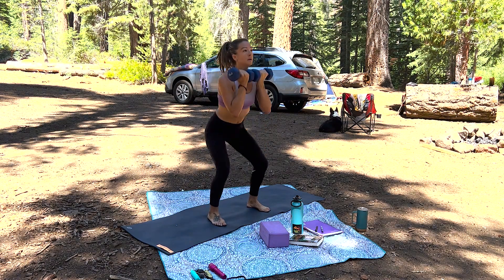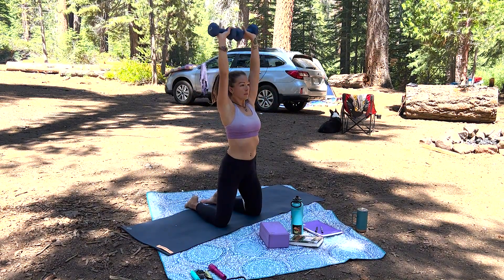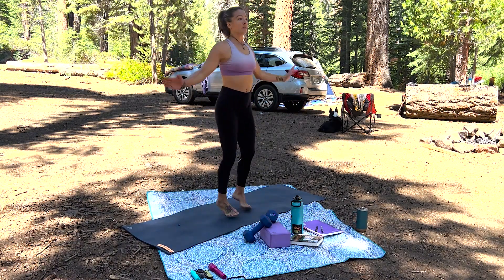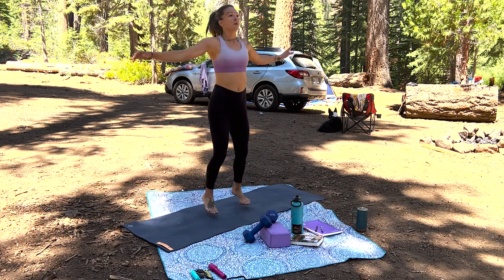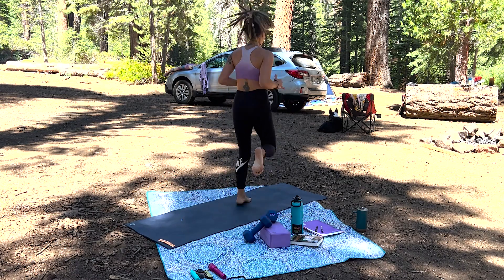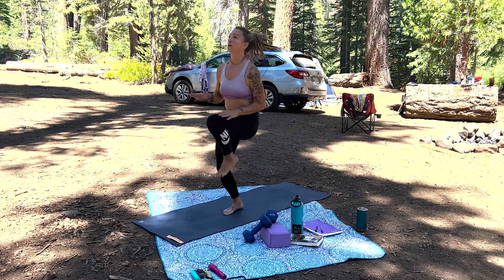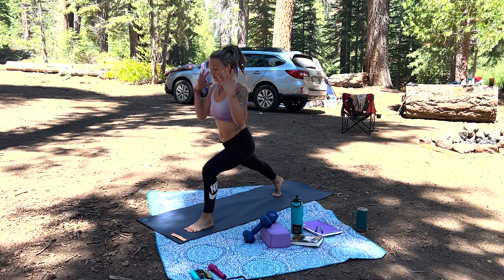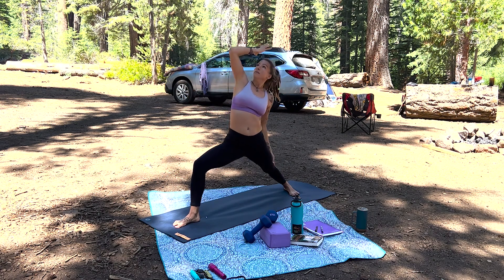Movement Anywhere and Everywhere with Evolved Being Creatrix, Sheena Dressel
Hi everyone. One thing I believe deeply in is movement. It allows us to age gracefully, pushes toxins through us, keeps our minds balanced, and more. I know we can't be sure that we will make it through this life without injury, pain, or hurt... but we can work to keep the body moving so that if that does occur, we can bounce back faster. Moving is preventative, regenerative, and sustainable for this mind/body/spirit.

These sequences are how I stay in shape throughout my journey. I incorporate yoga, fitness, my military background, HIIT, breath work, some props and weights, and whatever my environment offers.

I am not a doctor, and in no way am I here to give you medical advice. You must be responsible for your fitness level in watching and attempting anything in these videos. First and foremost, know your body and the places that you can go, and trust your intuition when it comes to these movement regimes.

My name is Sheena Dressel, and I am a female veteran and an empath. Two tours overseas, my own personal battles with my shadow side, and the grace of studying the light have set the stage for my life and business.

I offer intuitive guidance through yoga philosophy, hypnotherapy, empathy, and more. I work with humans wanting to discover their power! With an emphasis on empaths who are ready to hone in on their gift. And I share my life in any way that I can!

These short videos collaborate with my thoughts, writings, life experiences, and studies.

My intention is that they speak to you in a way that resonates and offers you hope on your path! Through the shared experiences and light of others and this world, I have come to find my own power. Through this grace, we are empowered!

Facebook: Sheena Dressel and @evolvedbeing
Clubhouse: @sheenadressel

And if you feel so inclined, gratitude donations are lovingly accepted with the intent to serve this community more and more!